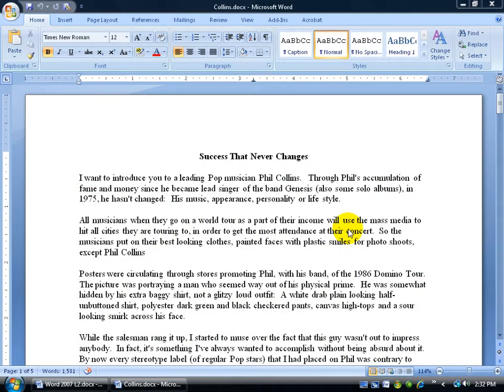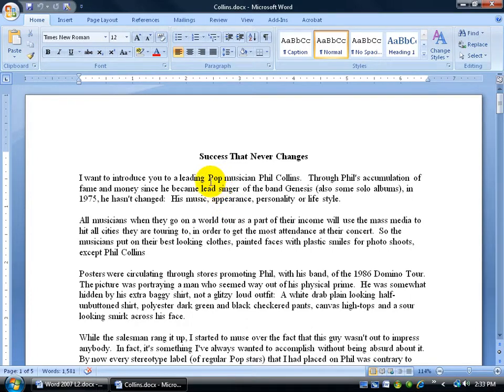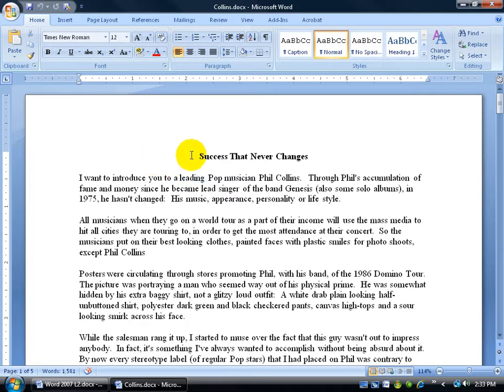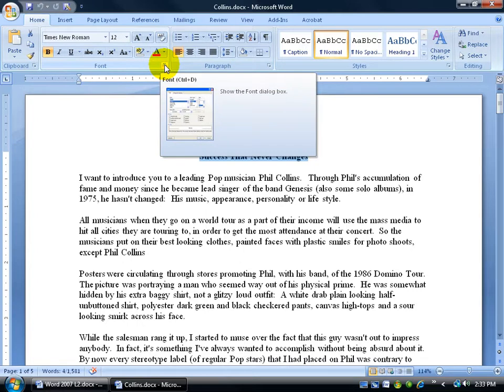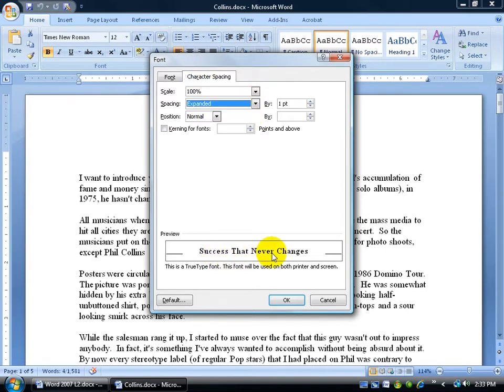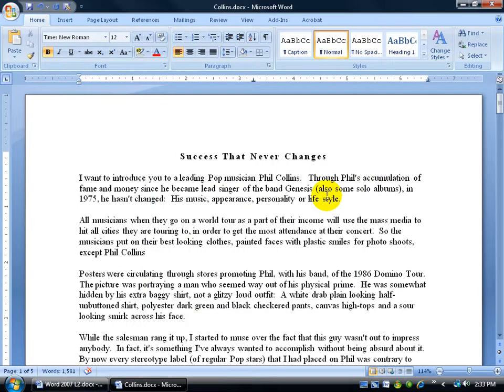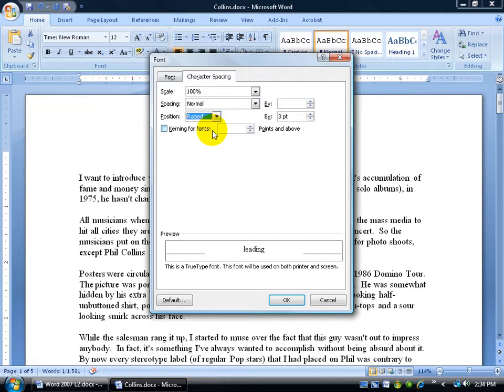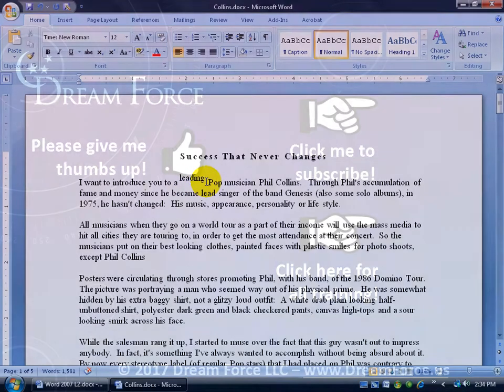Word 2007: Character Spacing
Word 2007 training video on how to edit the amount of space between characters.